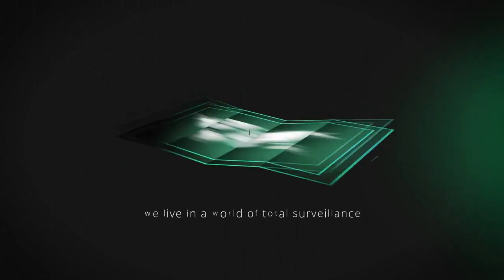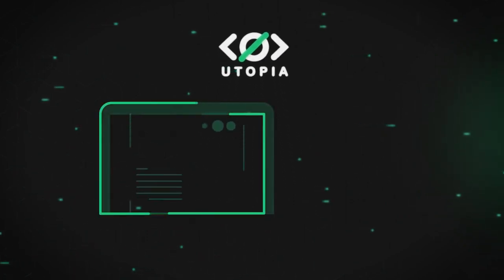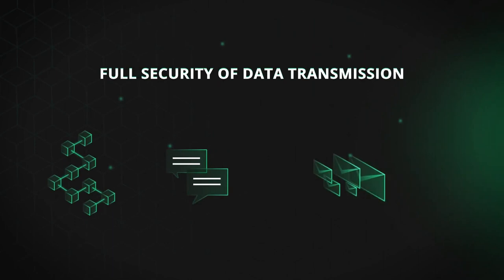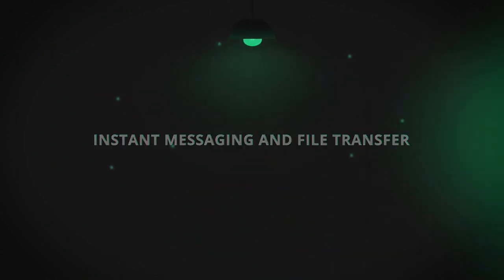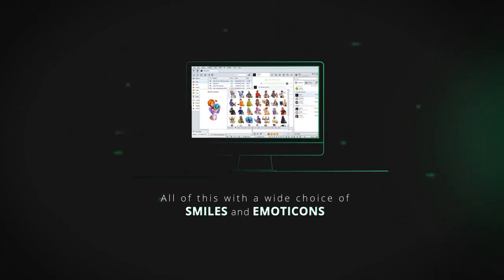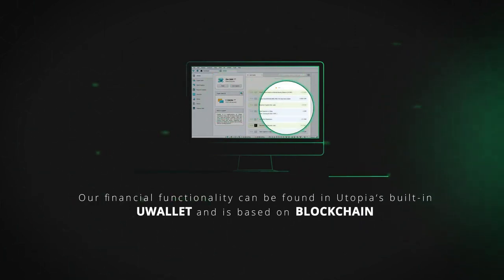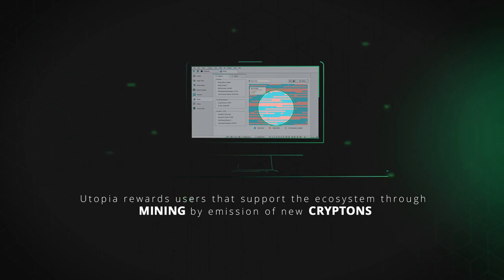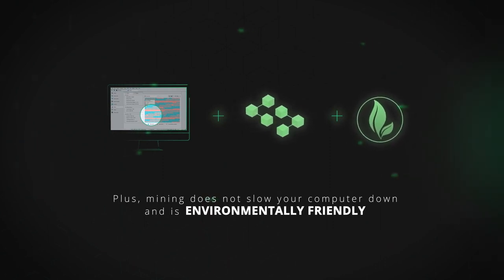An Effective Alternative - Utopia Ecosystem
Utopia is a decentralized peer-to-peer network, with no central server involved in data transmission or storage.